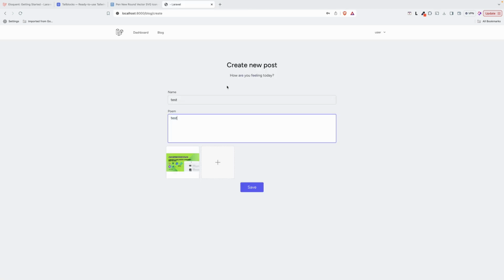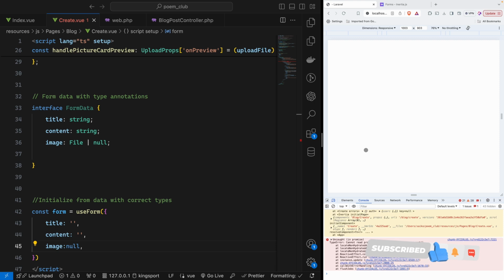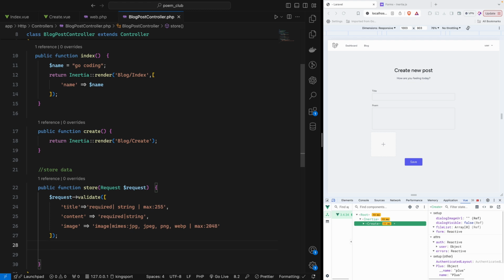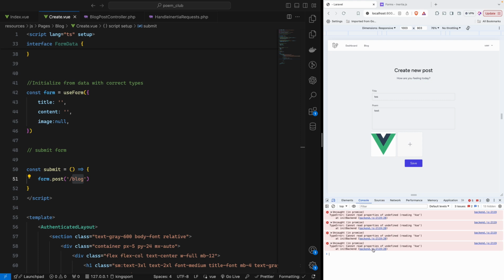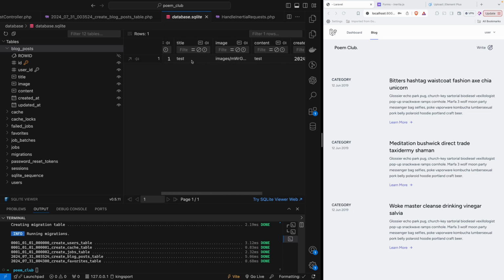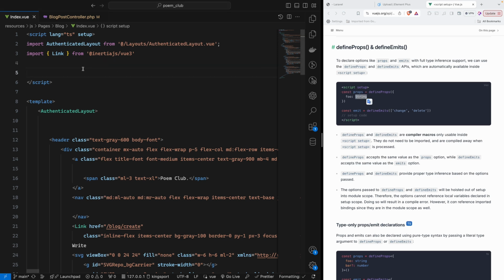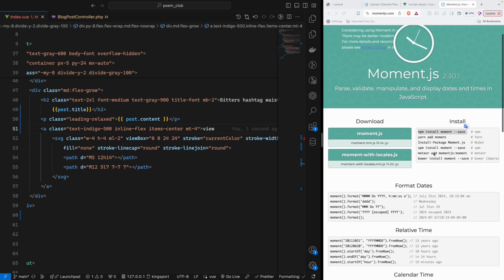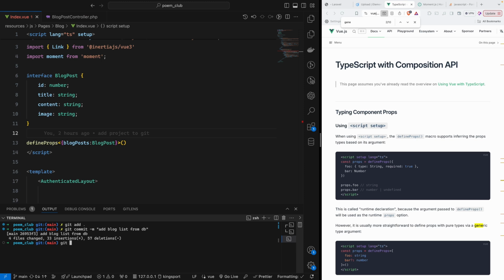Laravel & Vue.js with TypeScript Part 2 : Add Blog to DB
Explore the Laravel & Vue.js Poem Blog, a cutting-edge application that combines AI-generated poetry with a modern web development stack. Leveraging Gemini AI, this platform creates unique poems, offering users an innovative and engaging blogging experience. Built with Laravel, Vue.js, and TypeScript, and styled using TailwindCSS, the app ensures a sleek and responsive interface. Secure user access is provided through robust authorization and authentication features. Dive into a seamless and intuitive poetry experience!

Key Features:
AI-Generated Poetry using Gemini AI
Built with Laravel & Vue.js
TypeScript & TailwindCSS Styling
Secure Authentication & Authorization
Lightweight SQLite Database
Use Cases:
Perfect for poetry enthusiasts and bloggers.
Ideal for exploring AI in creative writing.
Discover a new way to experience poetry with this AI-powered blogging platform!